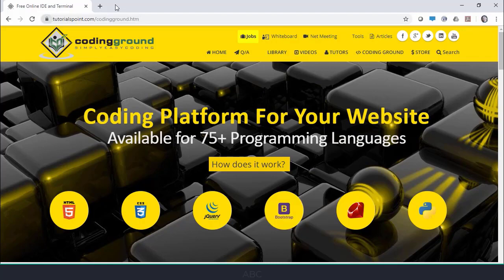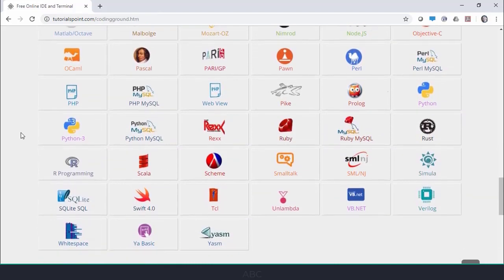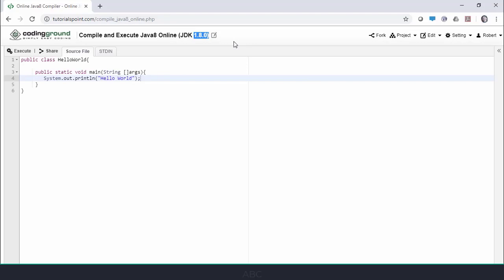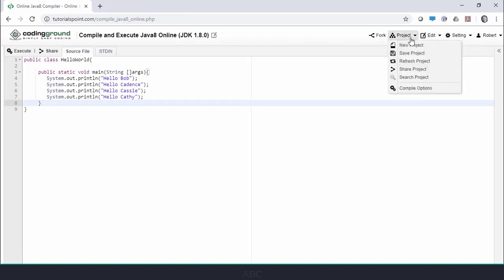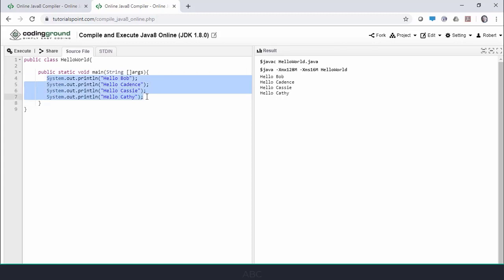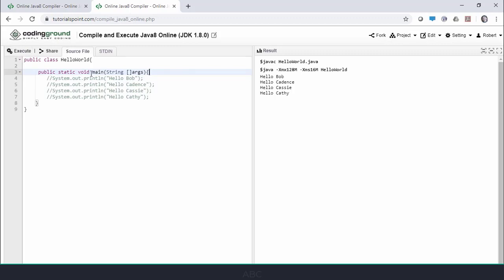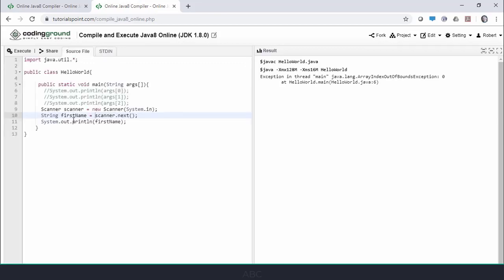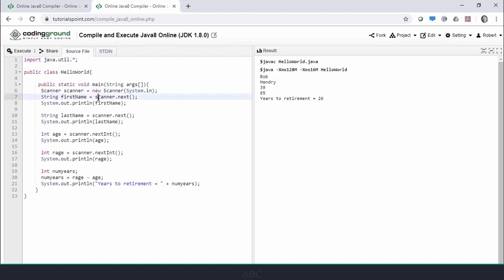CIS277 2022 09 30